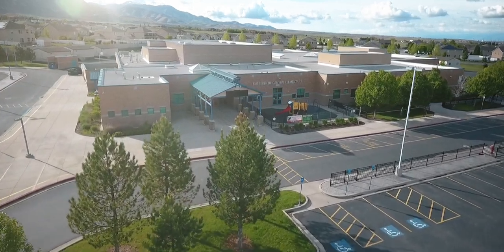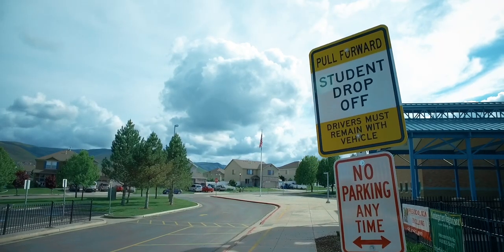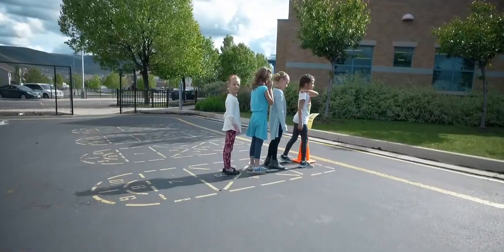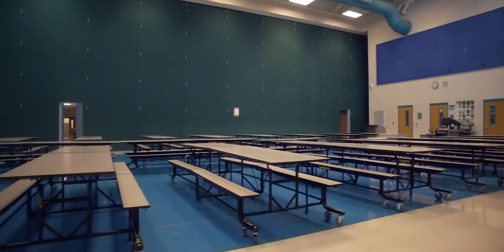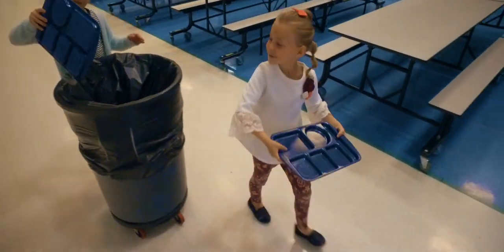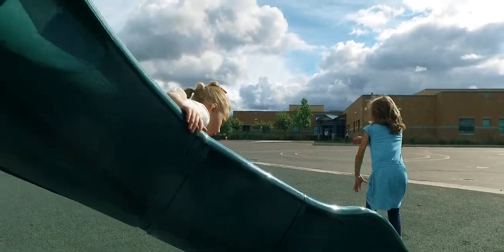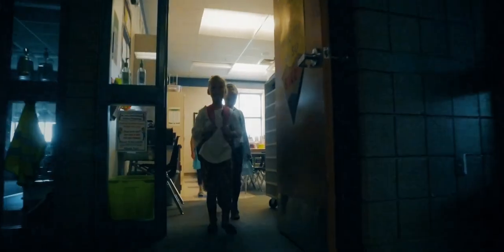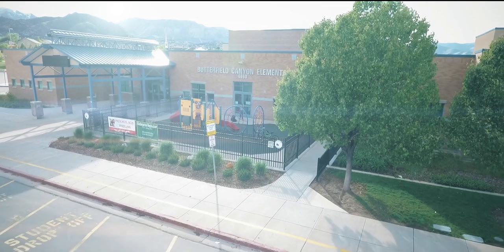Butterfield Canyon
First Day of First Grade